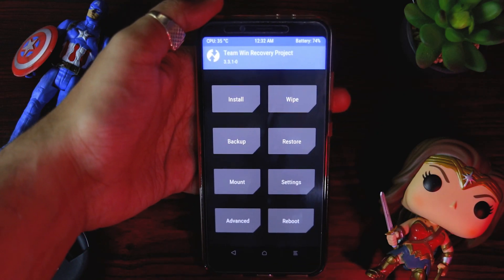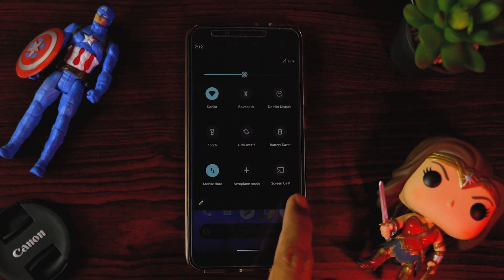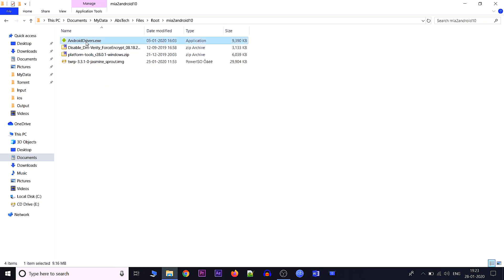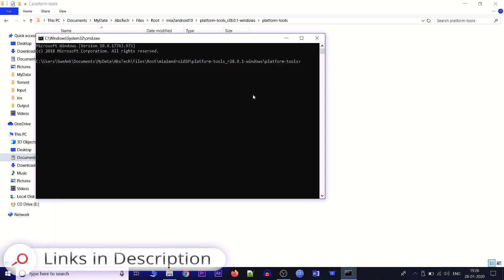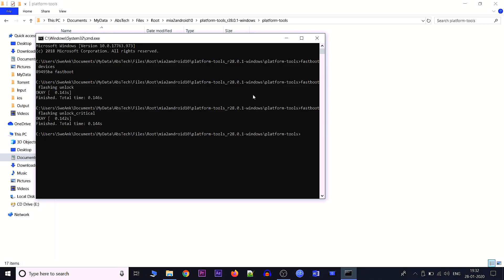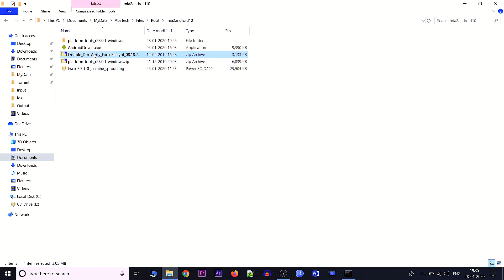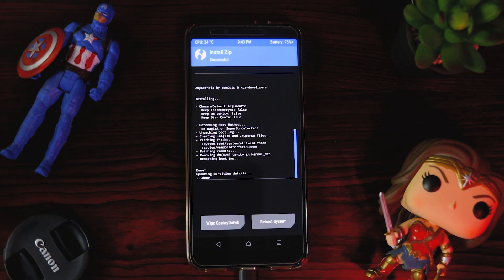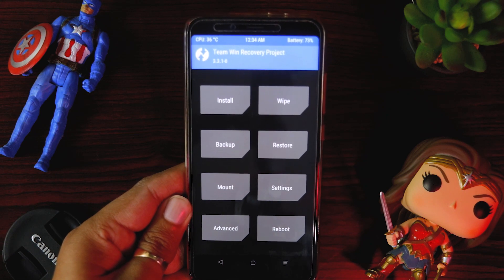Xiaomi MI A2 Install TWRP recovery - Unlock Bootloader - Android 10 | Part - 1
Prerequisite:
1. PC or Laptop
2. MI A2 Dat Cable
3. Motivation to do Android Modding

Fastboot Commands (in order of execution)
fastboot devices
fastboot flashing unlock
fastboot flashing unlock_critical
fastboot oem device-info
fastboot format userdata
fastboot format cache
fastboot boot TWRP_FILE_PATH

More Info, Updates & FAQs for S7 Egde Android 10 Lineage OS 17

Please provide your feedback and suggestions, if something is missed or is not working, can be taken care of :)😍😃😀